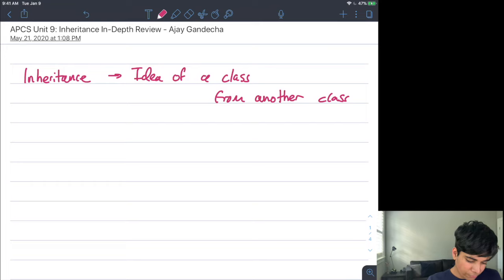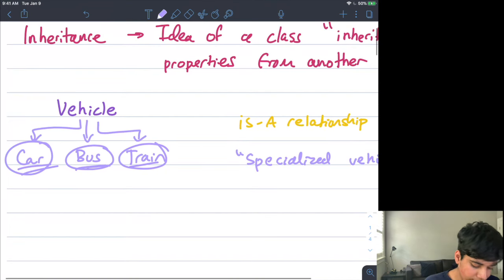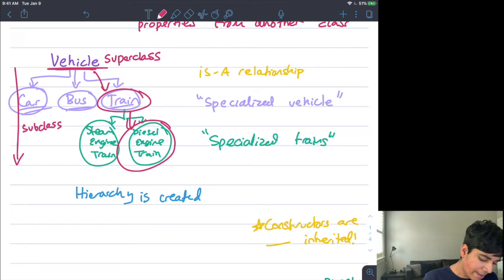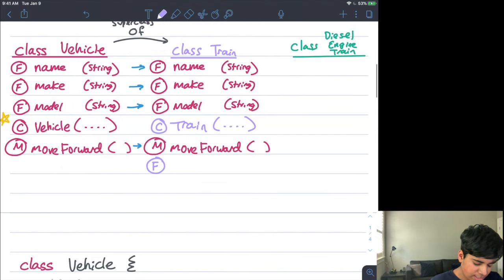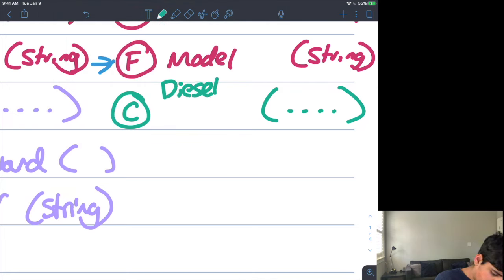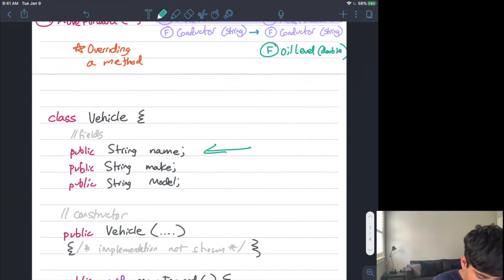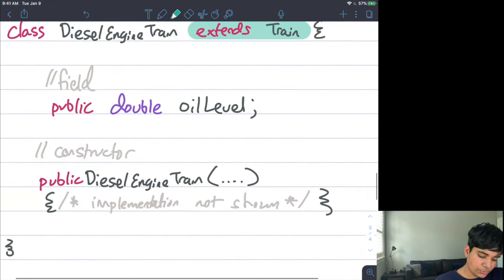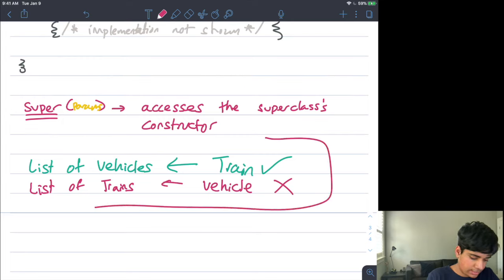APCS Unit 9 (Part 1): Inheritance In-Depth Review and Practice Test | AP Computer Science A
This video part 1 of the full in-depth review of AP Computer Science A Unit 9: Inheritance! In this video, I will go over review for Unit 9.